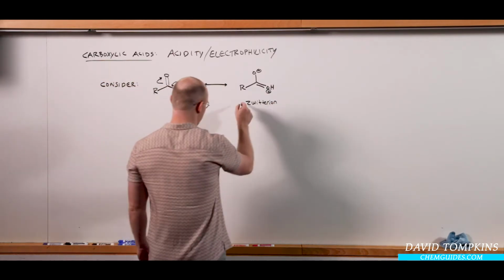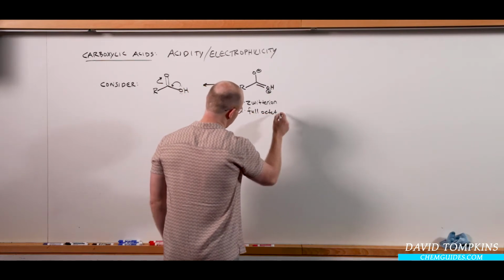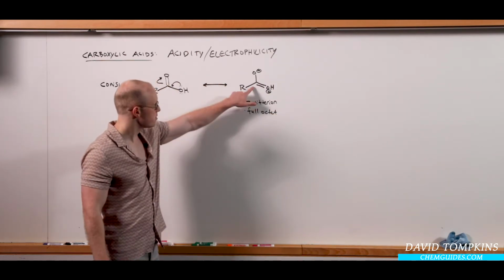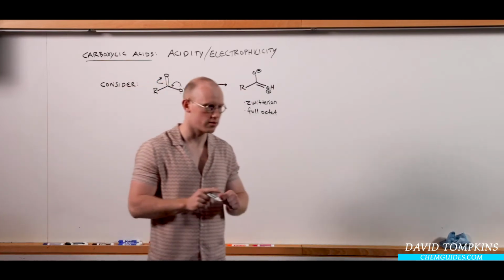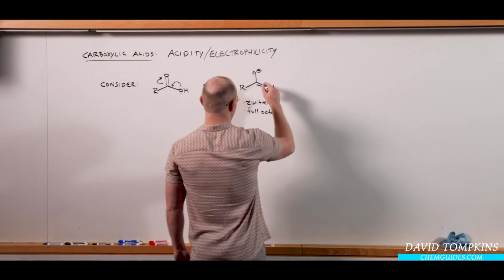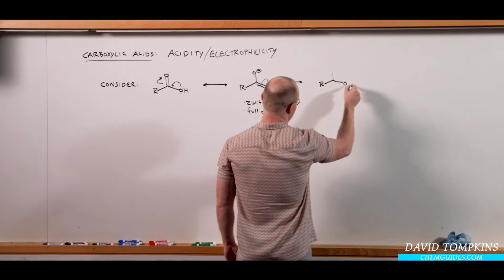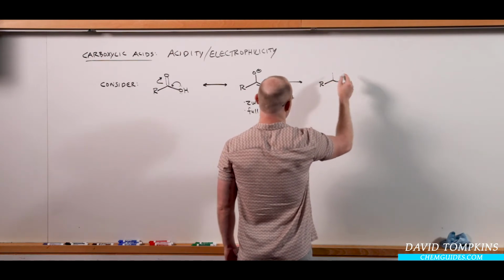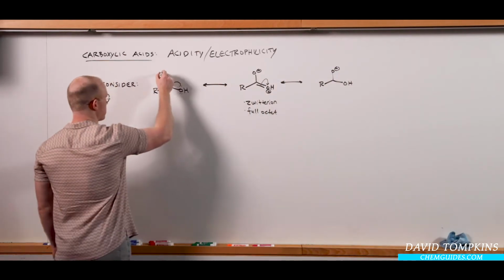Carboxylic Acid Derivatives 3: Acidity and Hydrolysis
***Error at 28:08 where the 2nd step should have the highest energy transition state**